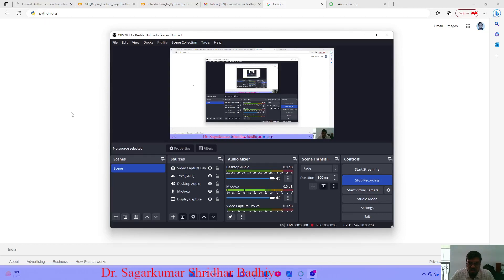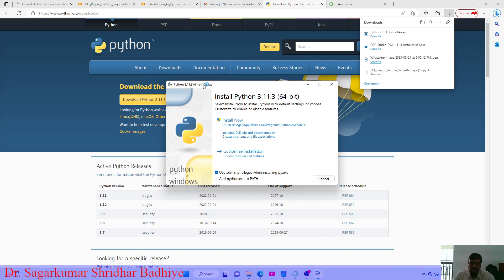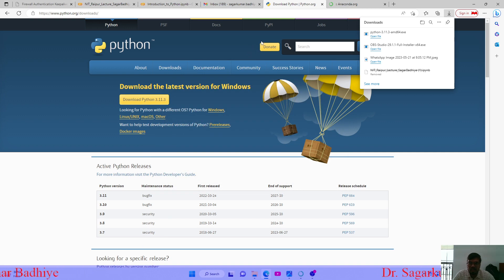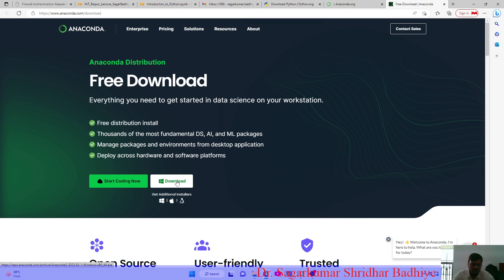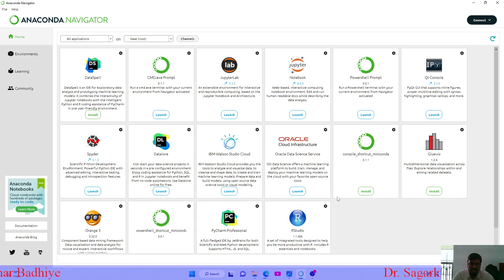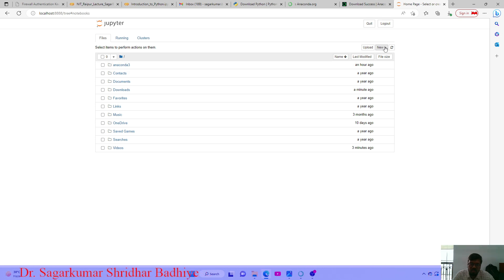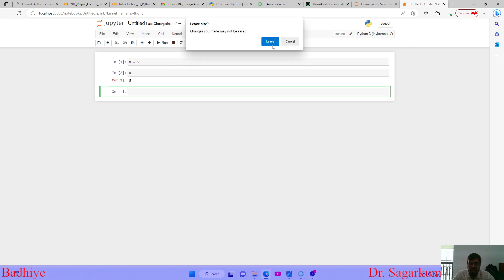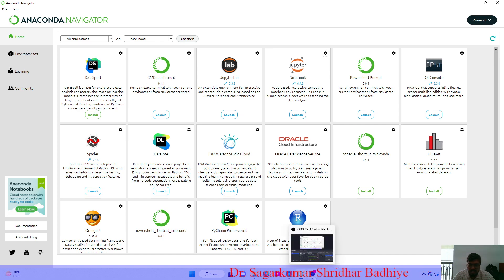Installing Python Compiler and Anaconda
In this video we will see how to install Python Compiler and Anaconda Navigator for programming.